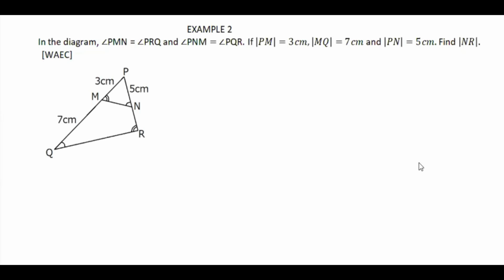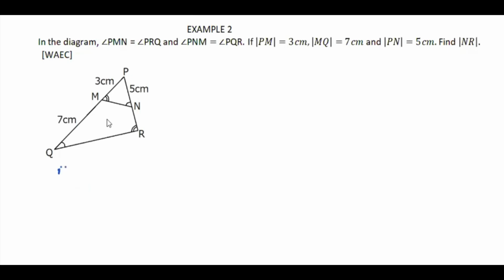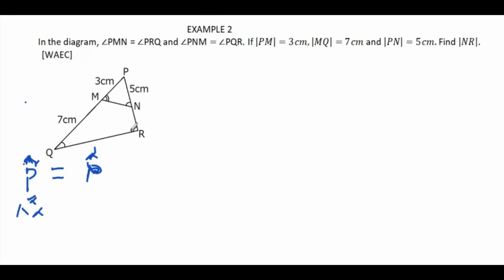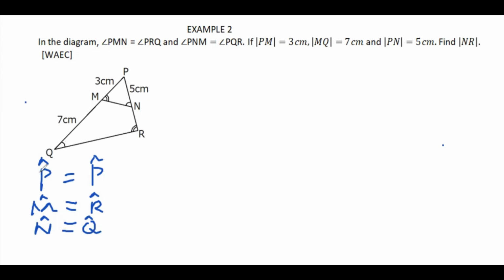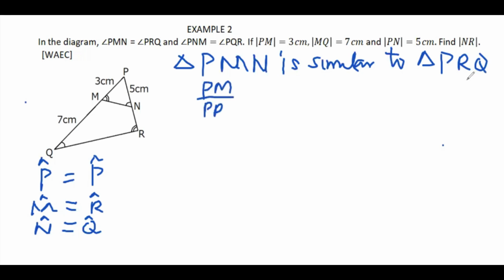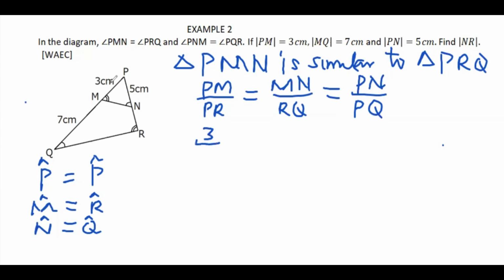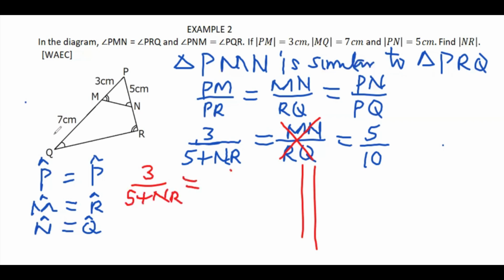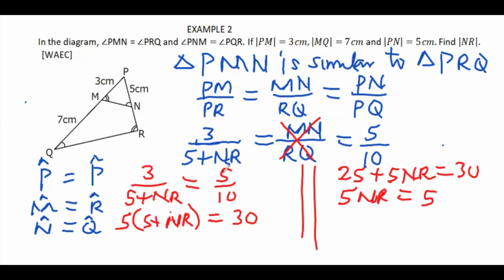GEOMETRICAL RATIO SIMILARITY 2